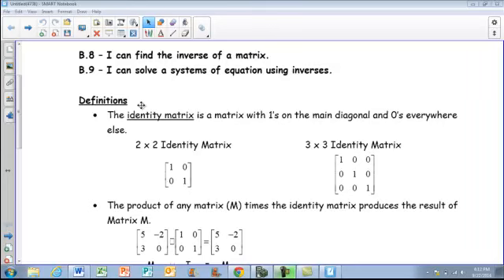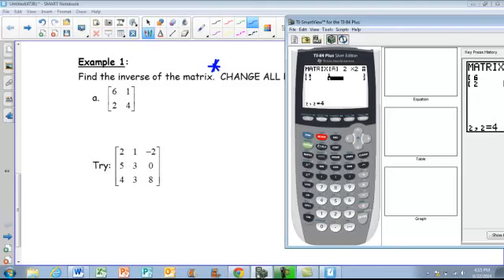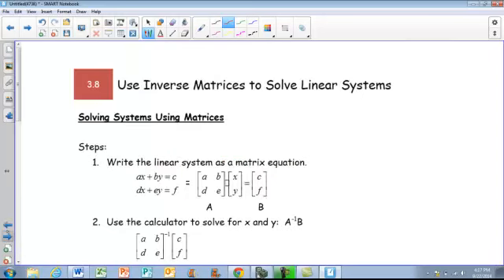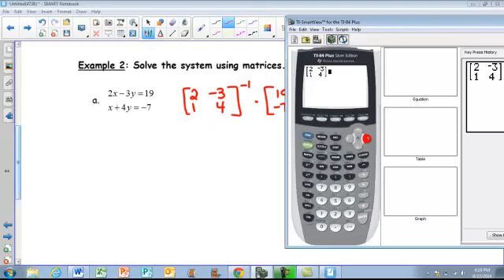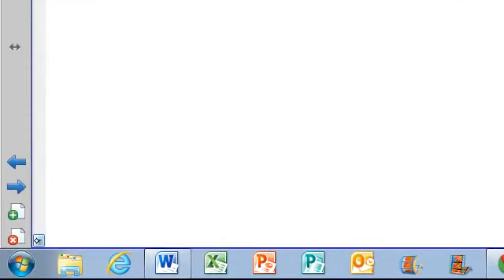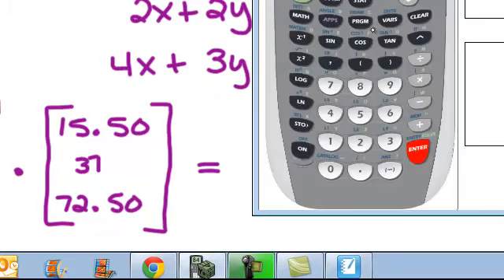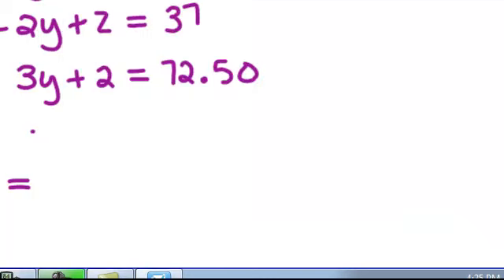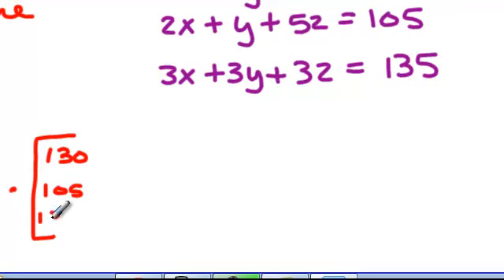3.8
inverse matrices